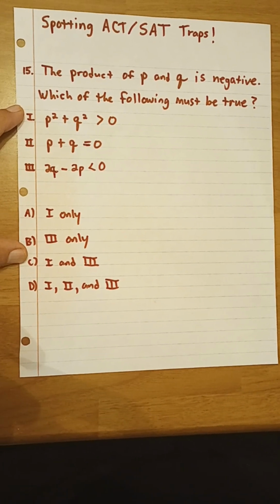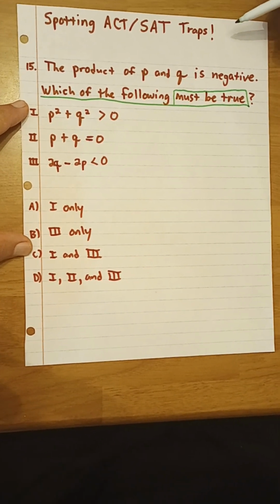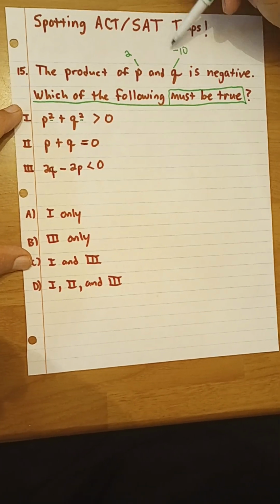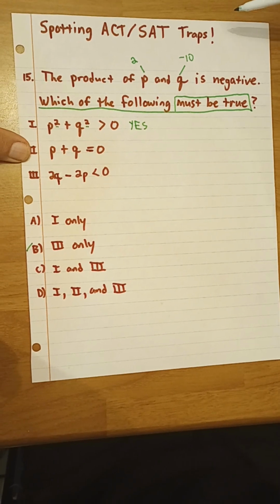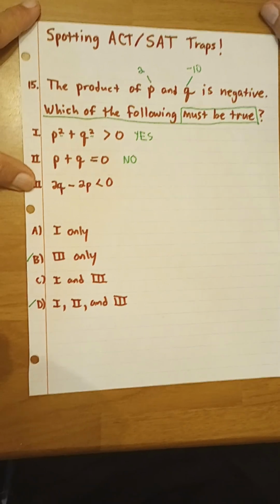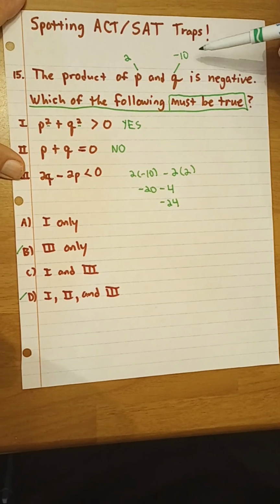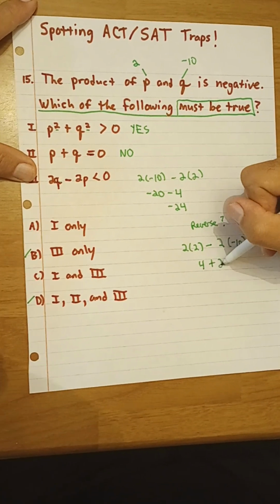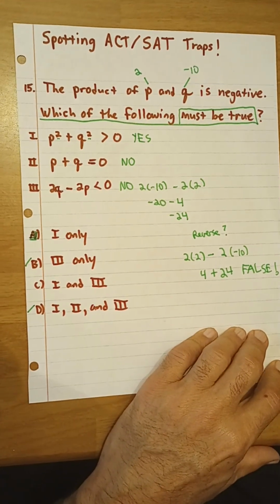Spotting ACT/SAT Traps!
This video looks at common traps on the PSAT, SAT, ACT, and other standardized tests. it shows how to spot and avoid the trap.